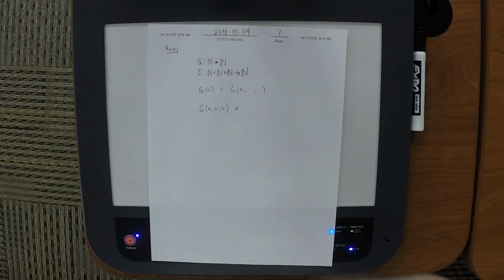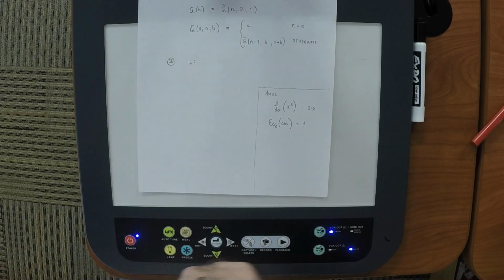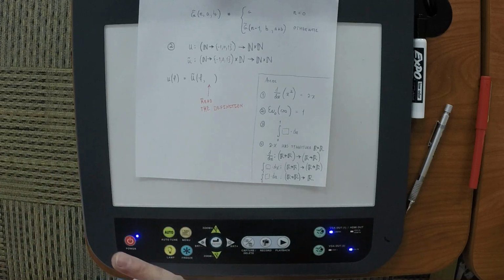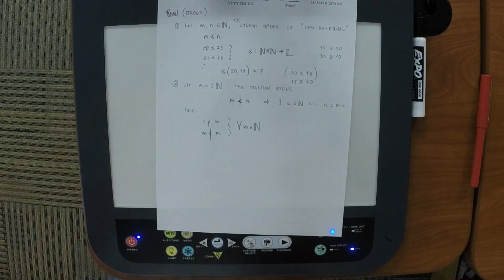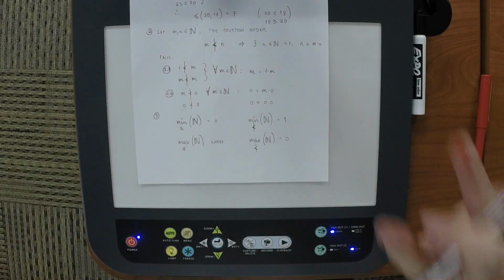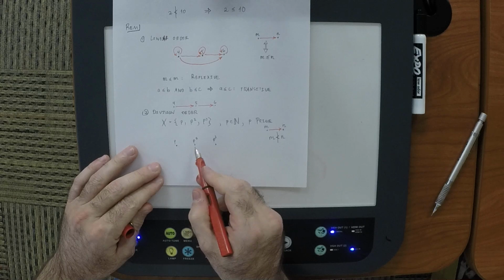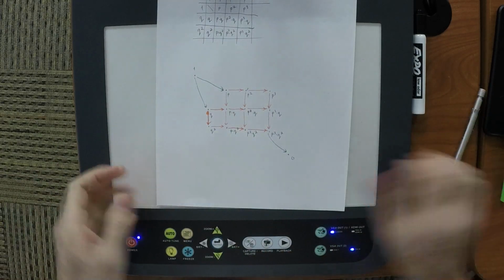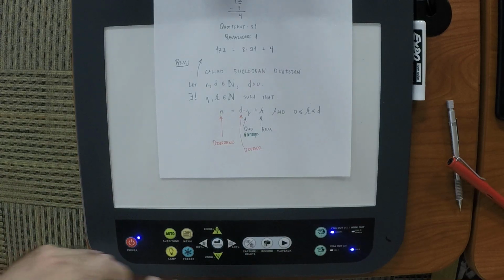18f math 2370: lecture/13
Intro to Programming with MATLAB: Euclidean Division, t0:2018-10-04